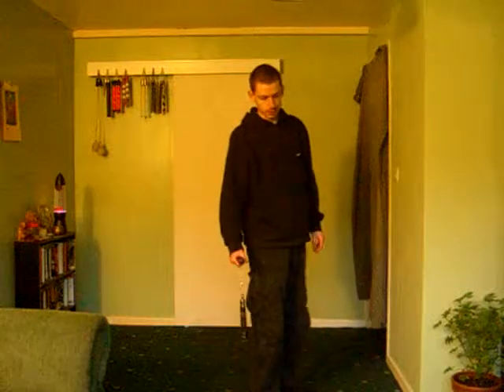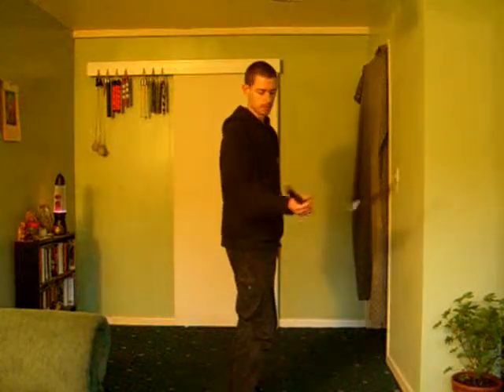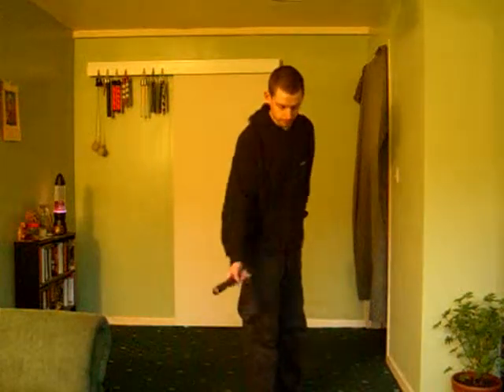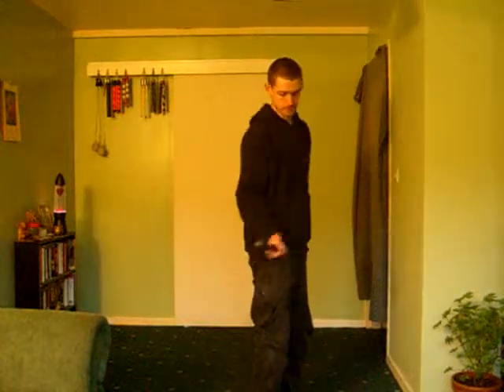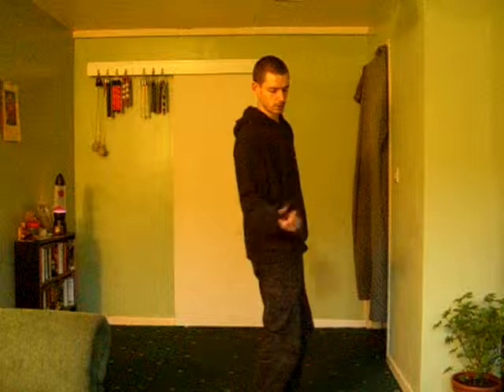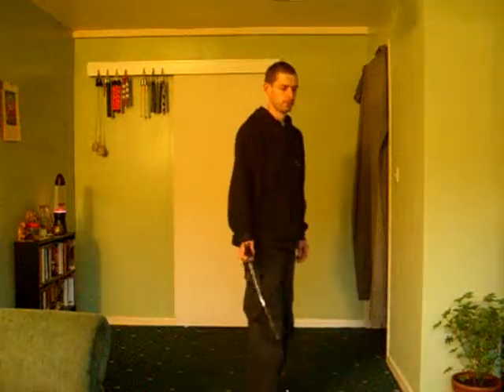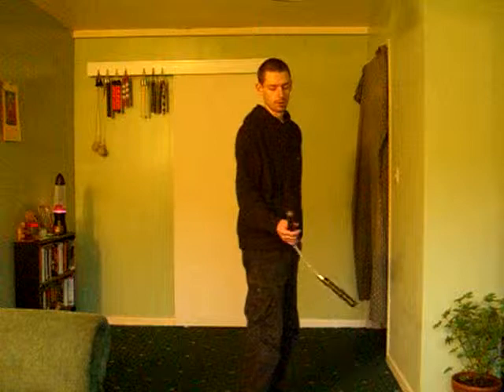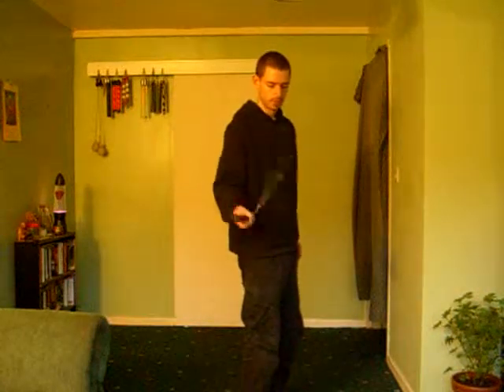Back to Back Spins [Freechaku Tutorial] ~ SSFNA ~ WDS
Back hand to Back hand Wrist/Hand Spin. For a single rotation I generally use the back of my hand. For a double I modify the path a little and use the wrist instead.
Who Dares Spinz!